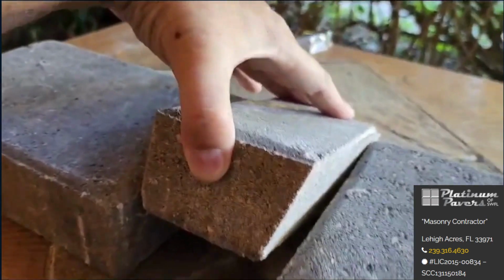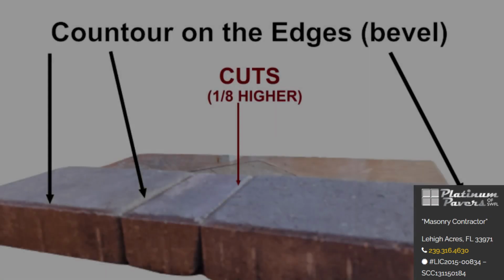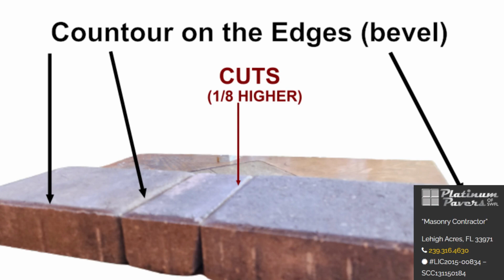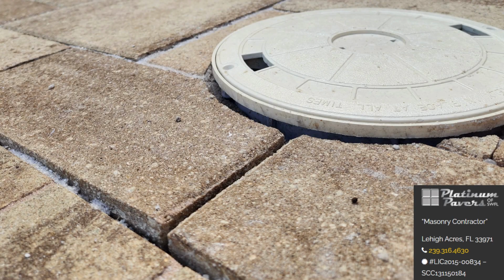Why pavers are higher behind the coping bullnose on pool deck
Why pavers could be  being 1/8 inch higher behind the coping bullnose on a swimming pool deck ?